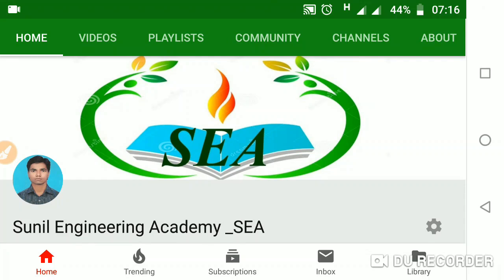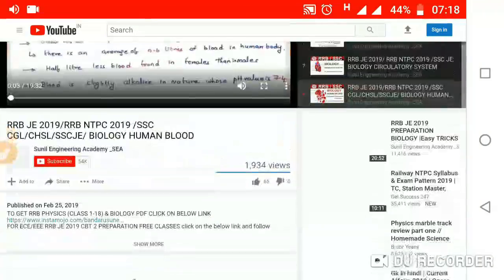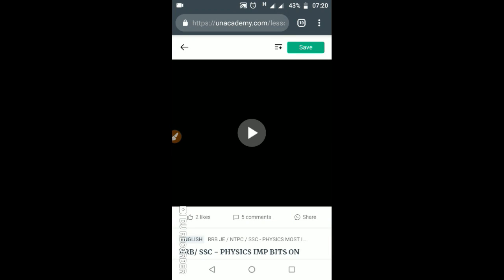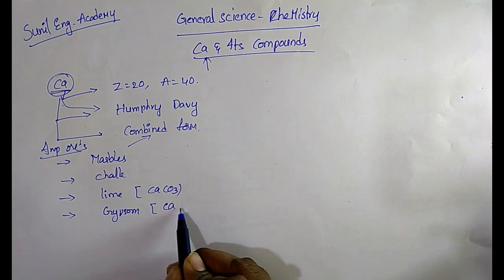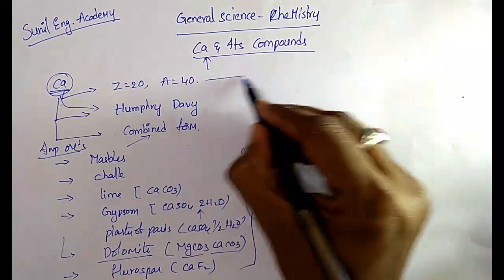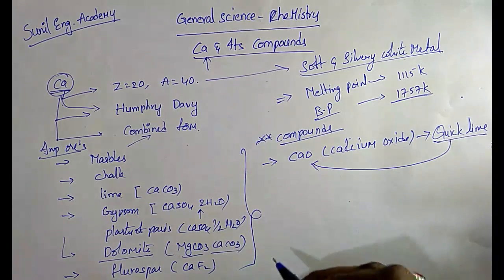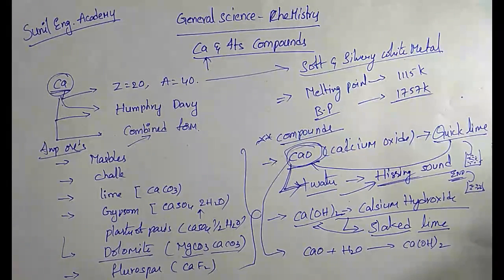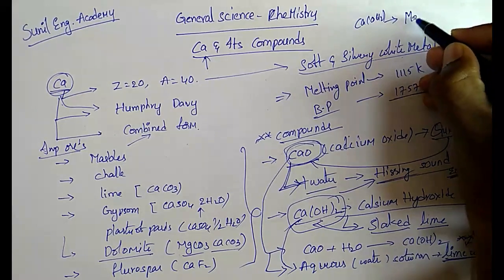RRB JE 2019/RRB NTPC 2019/SSC CLASSES|GENERAL SCIENCE| CHEMISTRY |Ca compounds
FOR CBT 1 BEST BOOKS

1.EDURISE PUB
2.G.K PUBLICATIONS